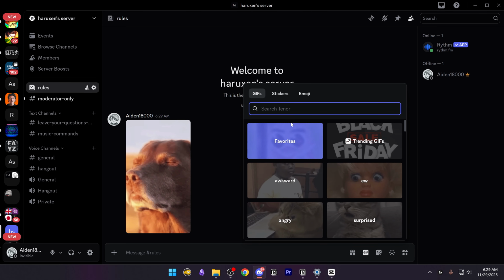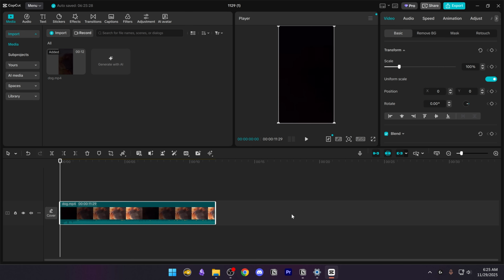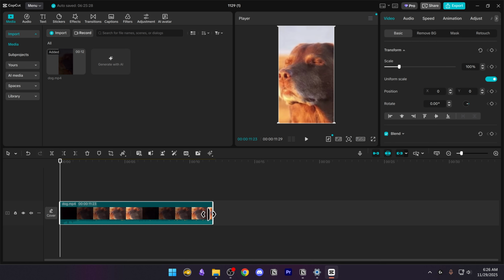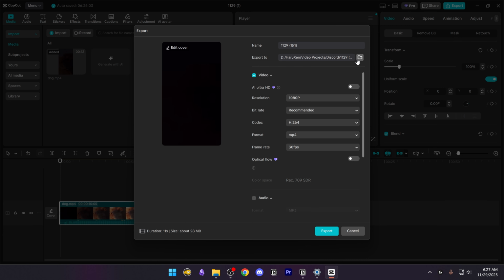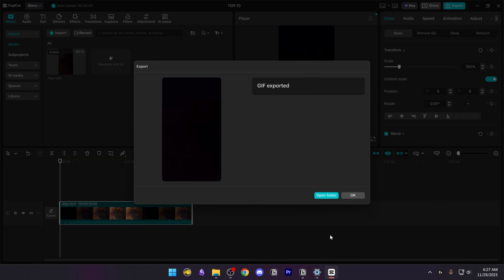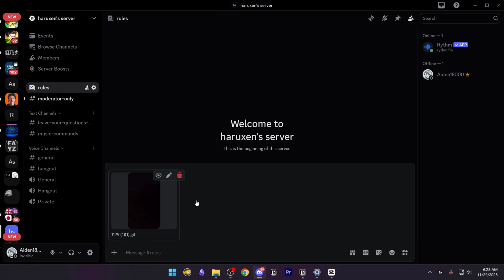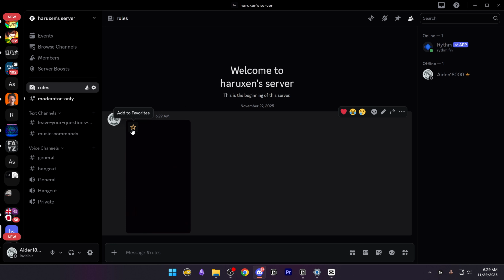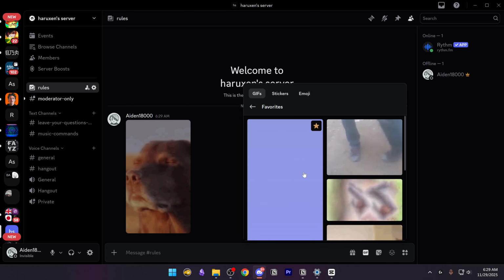How to Make a GIF for Discord with CapCut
In this video I will show how to make a GIF for discord using CapCut PC.